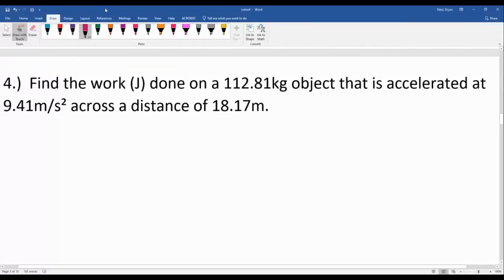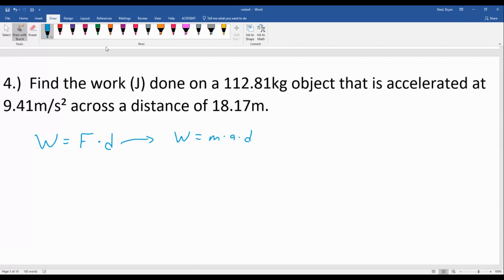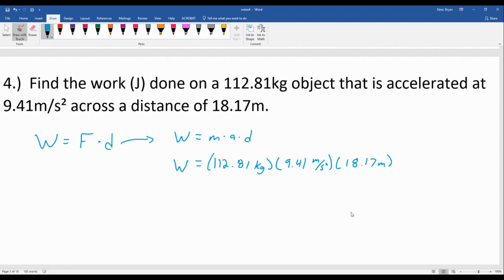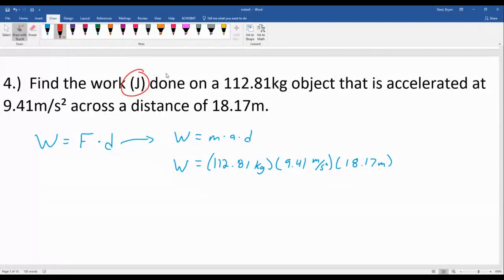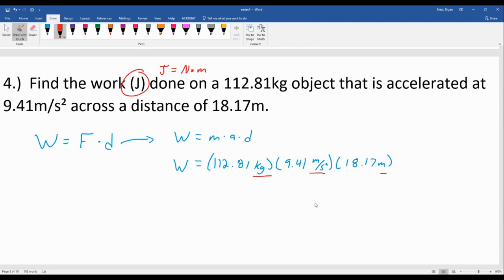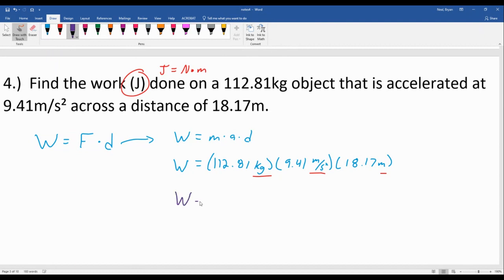ePHYS Lec - 0404